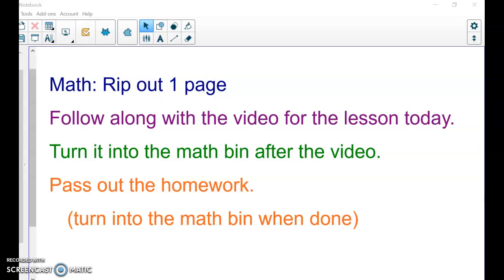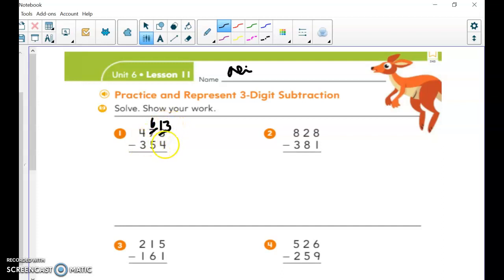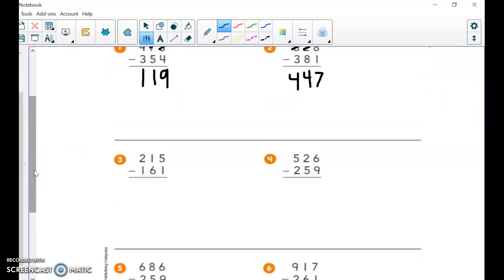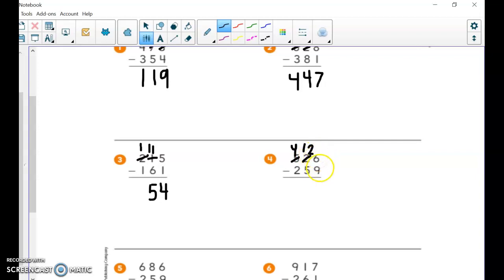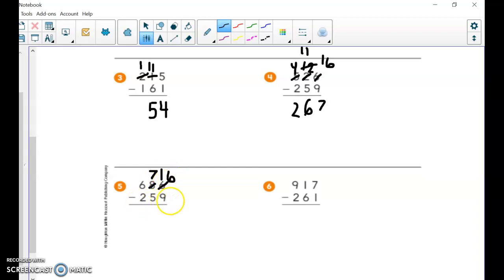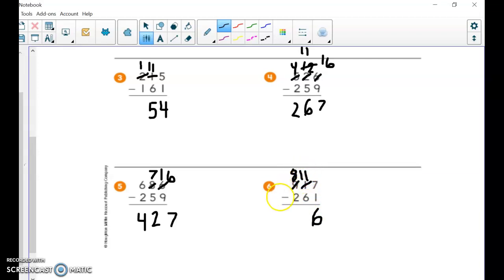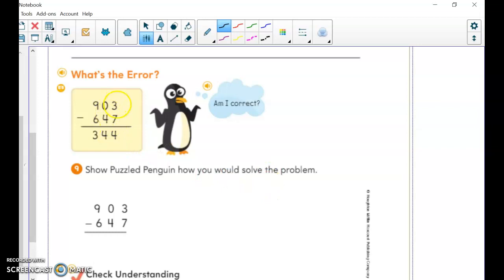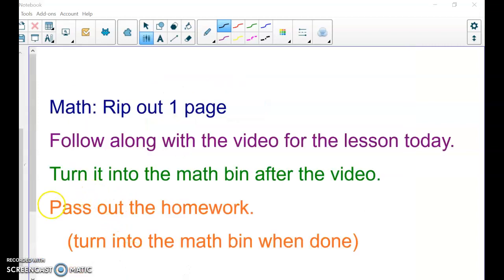Math Lesson March 7th